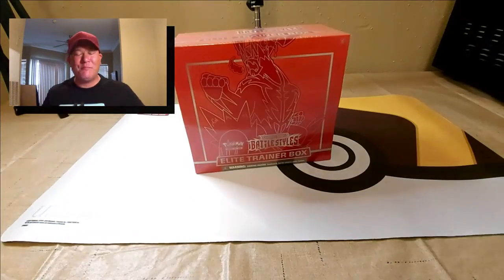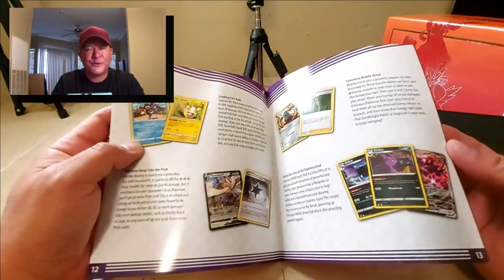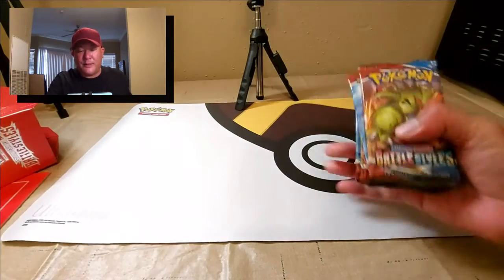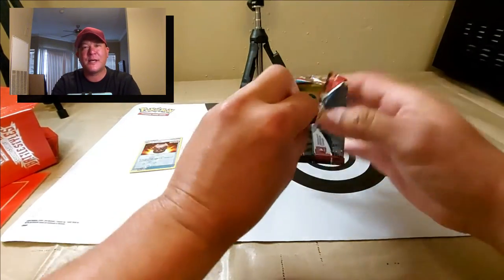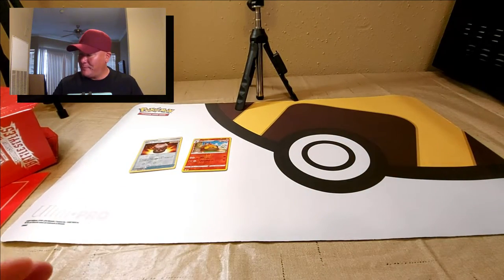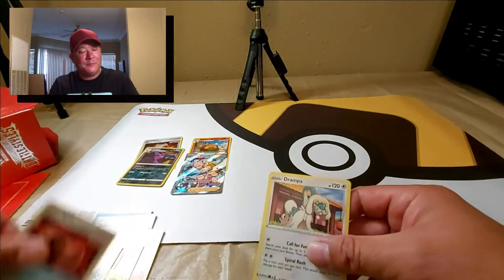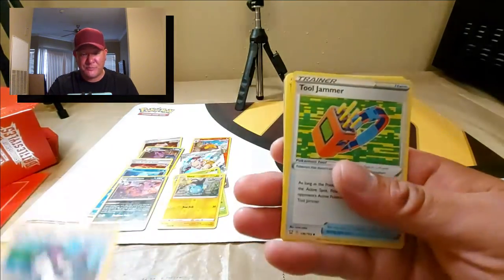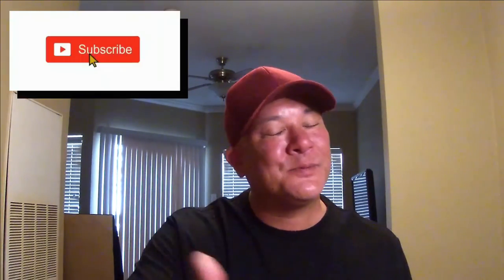Battle Styles Box Break (Pokemon TCG)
I got an Elite Trainer Box of the new Pockemon TCG Battle Styles to box break!  What pulls did I get in this time?  Find out here only on “DeGato Travels.”  Safe travels! Also, comment on the video too, every little bit helps. 😊

Filmed with: GoPro Hero 7 White

Edited with: Filmora 10x

Chocolate Tales – Chef Chewy & The Mintys

Chocolate Tales – Chef Chewy & The Sad Gumdrop

Pokemon TCG Code Card: WN9-JTC4-29L-D9W